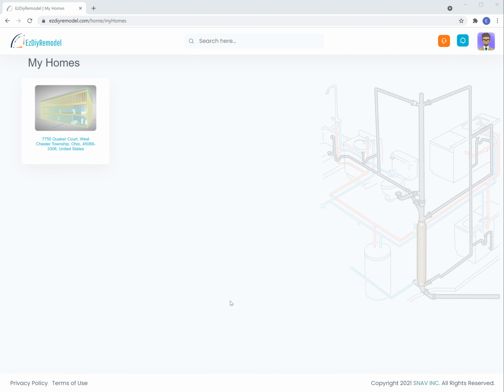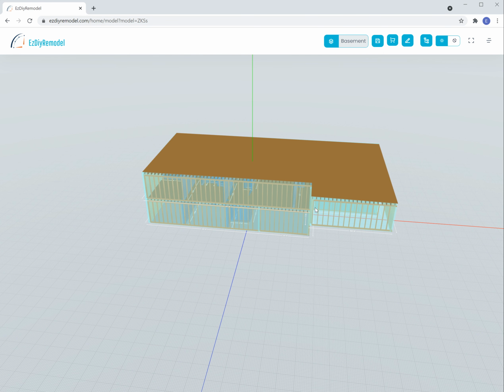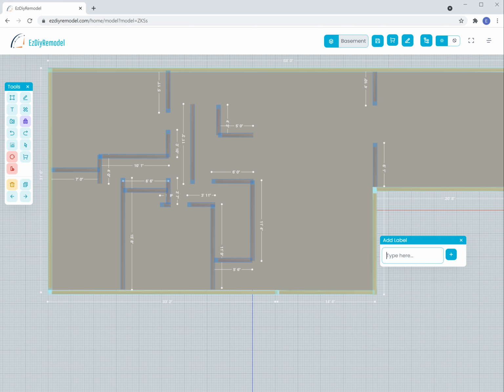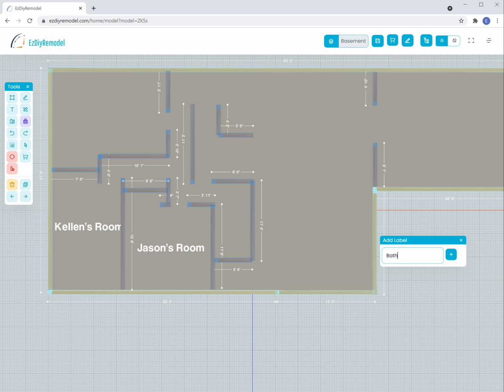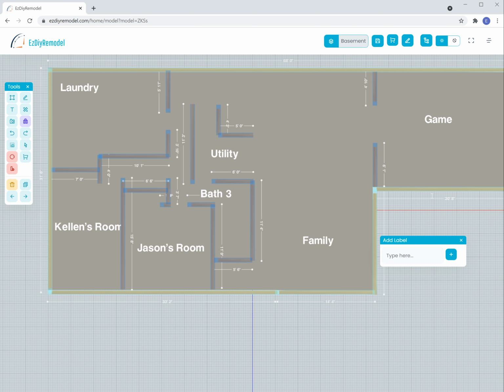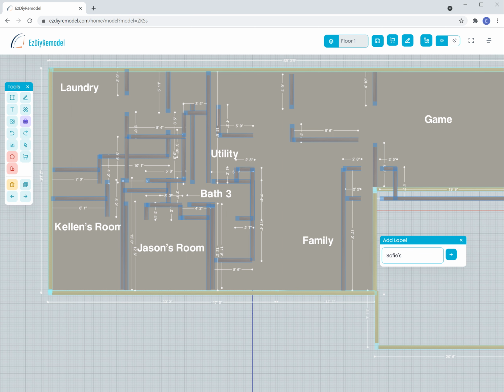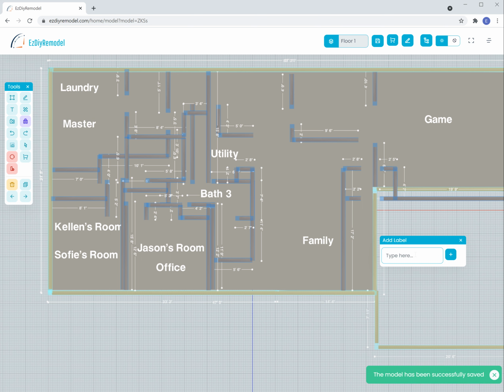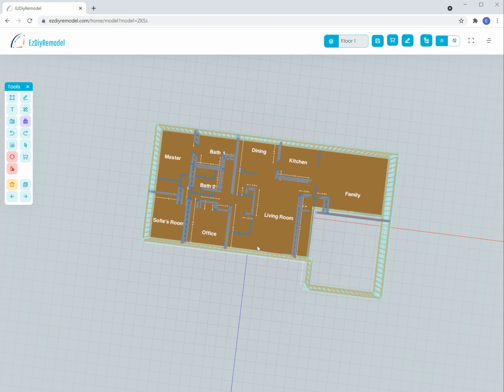Label & personalize rooms 3of5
Personalize your house floor plan by adding a name to each of the rooms, for example "Sofie's room".  The kids will love this.